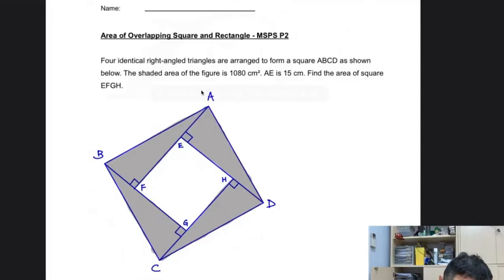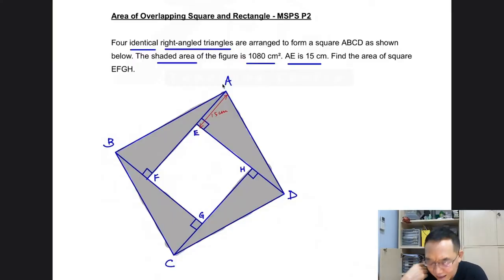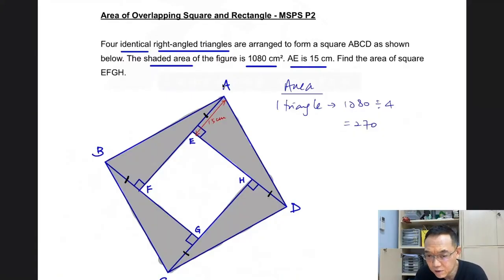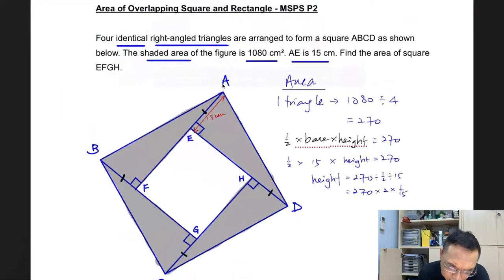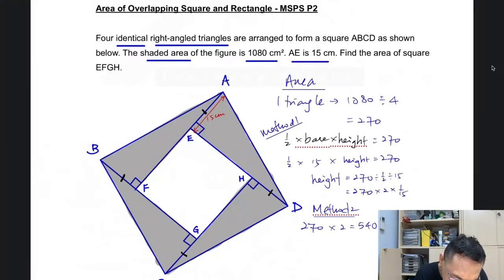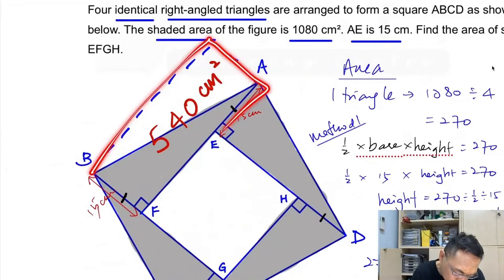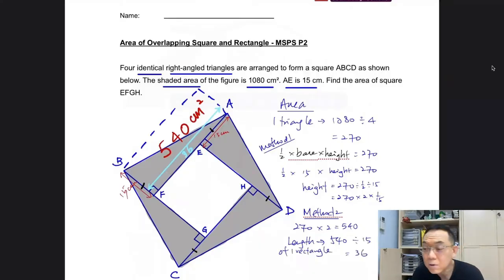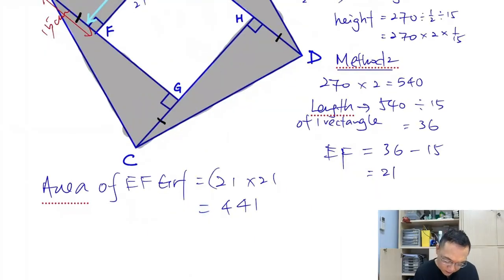PSLE 2025 2026 - Area of Overlapping Square & Rectangle Maths